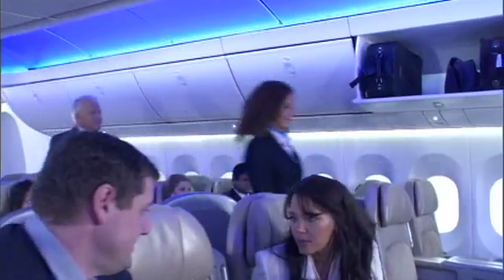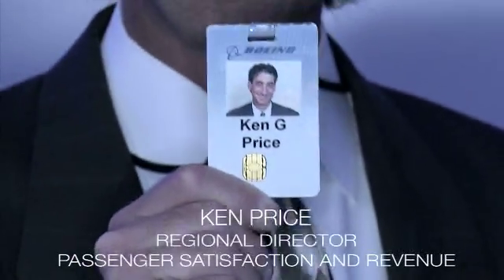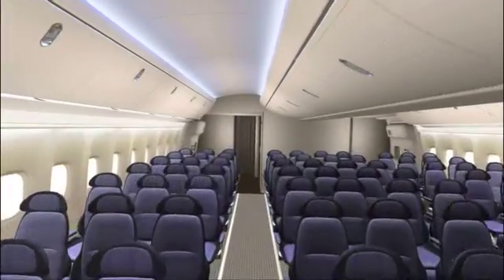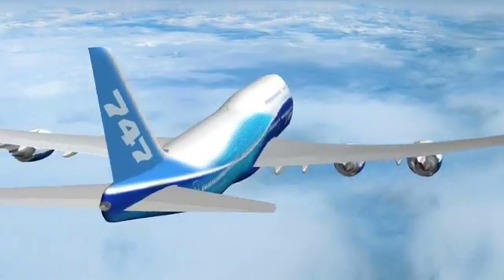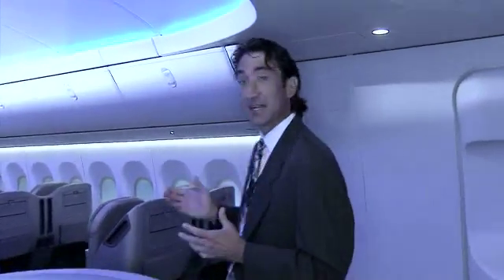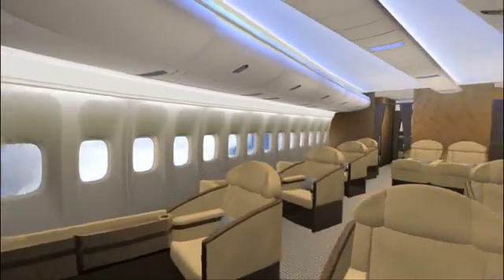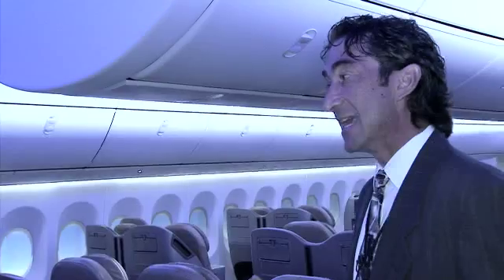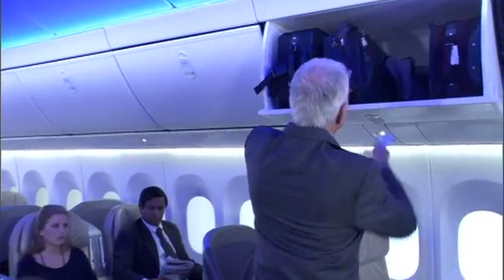The new Boeing 747-8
A look inside Boeings brand new plane, the 747-8